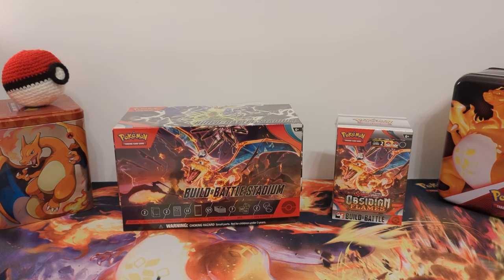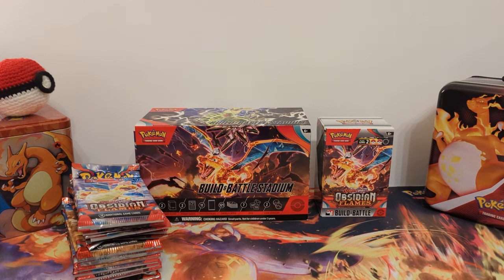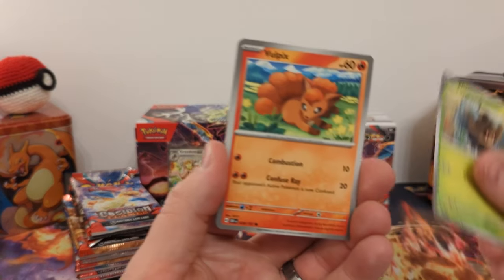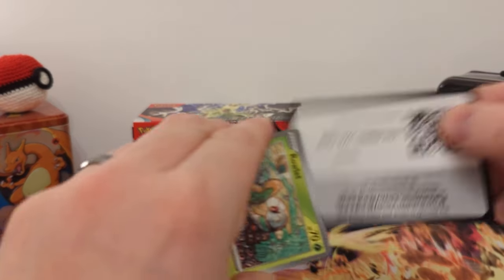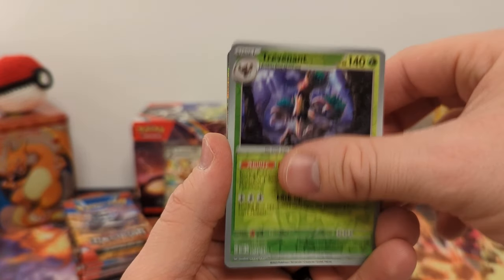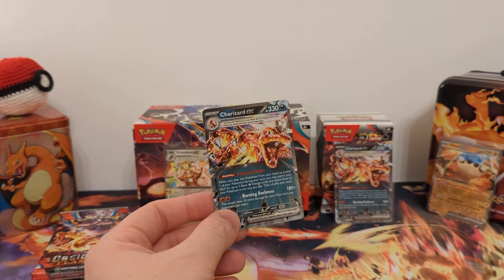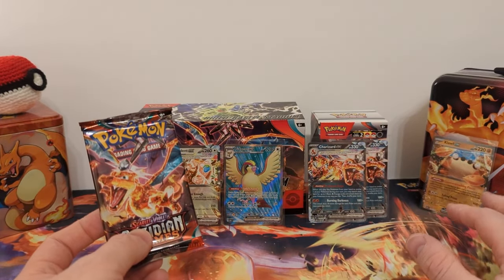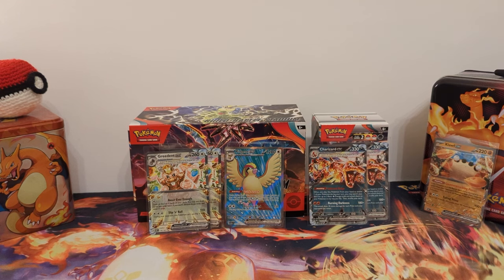Opening Obsidian Flames Build & Battle Stadium for the final Tera Charizards!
Two Tera Charizard exs remain in Obsidian Flames!  I'll be opening the Obsidian Flames Build and Battle Stadium and another Build and Battle Box to try and find them!  Join me as I search and move closer to a master set!